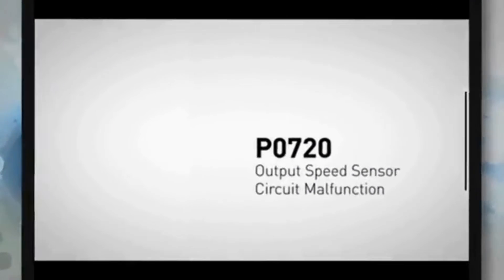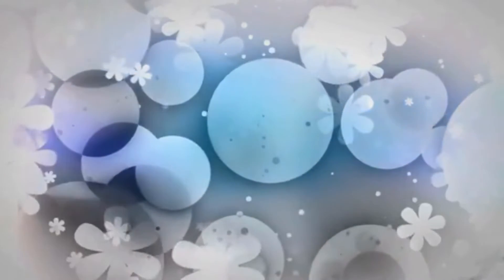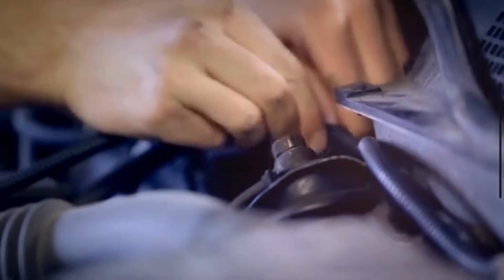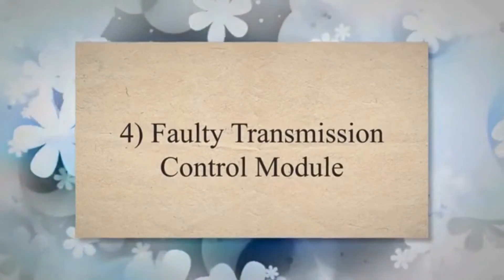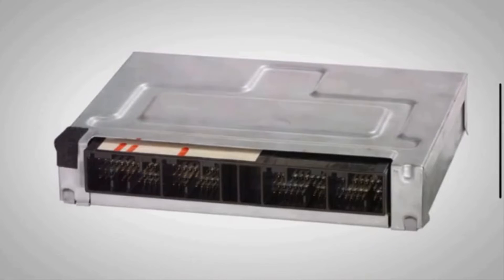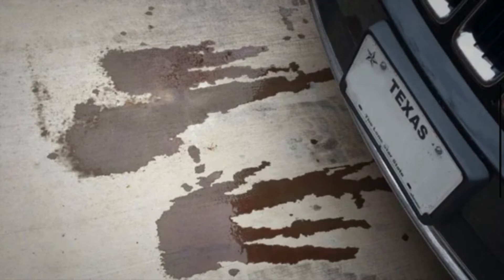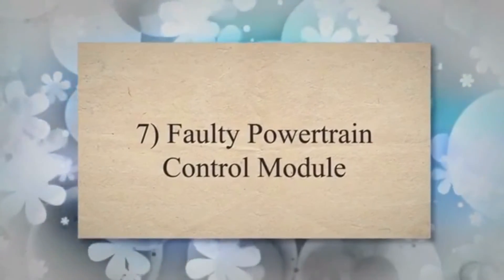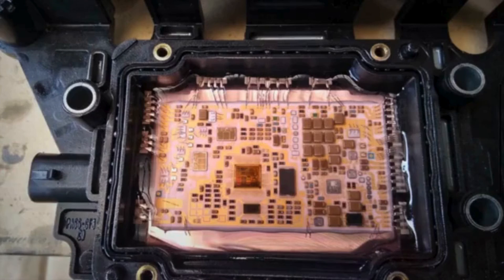TOP 7 CAUSES OF P0720 ENGINE CODE AND FIXES!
The P0720 code indicates an issue with the output speed sensor circuit. The output speed sensor measures how fast the vehicle is moving and sends messages to the transmission to tell it when to shift gears.

1) Faulty Output Speed Sensor
2) Faulty Wiring or Connectors
3) Faulty Transmission Range Sensor
4) Faulty Transmission Control Module
5) Low Transmission Fluid Level
6) Internal Transmission Issues
7) Faulty Powertrain Control Module

--- Time Stamp --
00:00 - Introduction
00:17 - Causes of P0720 Code
00:22 - Faulty Output Speed Sensor
00:41 - Faulty Wiring or Connectors
01:01 - Faulty Transmission Range Sensor
01:24 - Faulty Transmission Control Module
01:51 - Low Transmission Fluid Level
02:14 - Internal Transmission Issues
02:37 - Faulty Powertrain Control Module

Causes of P0720 engine code
DTC P0720
How to repair P0720 engine code
How serious is P0720 code
P0720 code Symptoms
Output Speed Sensor Circuit Malfunction
What Does the Engine Code P0720 Mean?
P0720 output speed sensor location